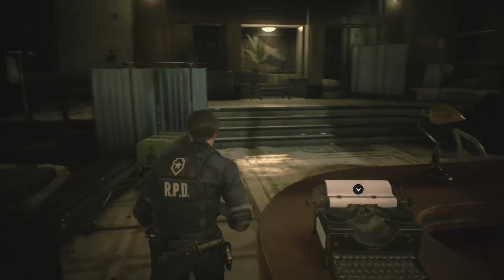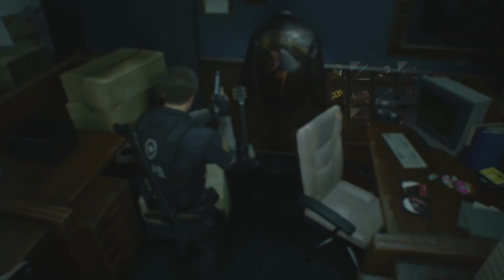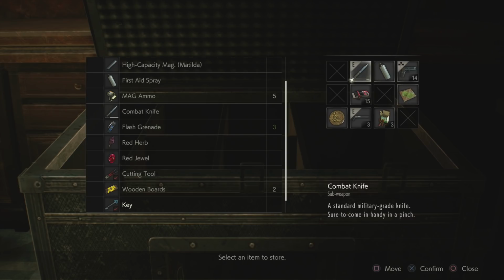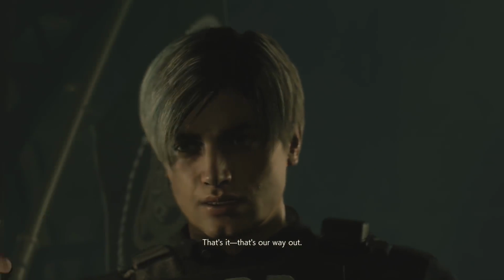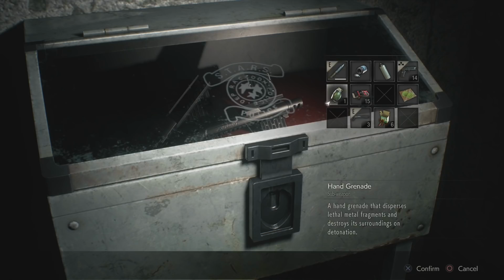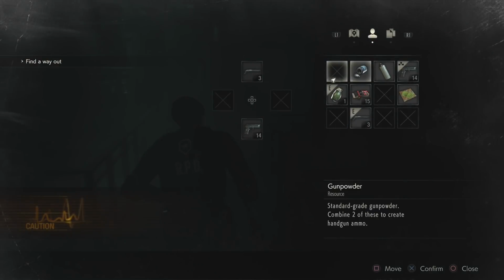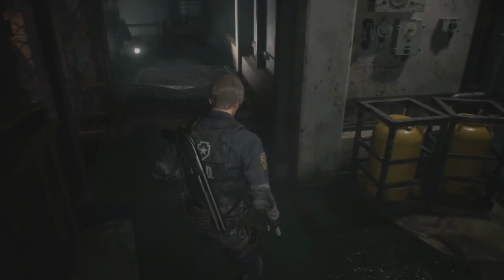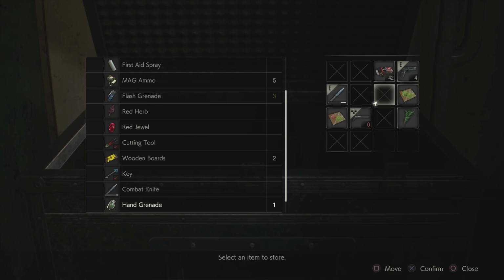RESIDENT EVIL 2 REMAKE Gameplay Walkthrough Part 3 - FIRST BOSS (William Birkin)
Resident Evil 2 Remake Walkthrough Part 1 - This Part includes FIRST BOSS (William Birkin)
Resident Evil 2 Remake Gameplay 2019 RE2 - Resident Evil 2 Remake Part 1 Leon S. Kennedy Campaign
Thanks Capcom for the Review Copy